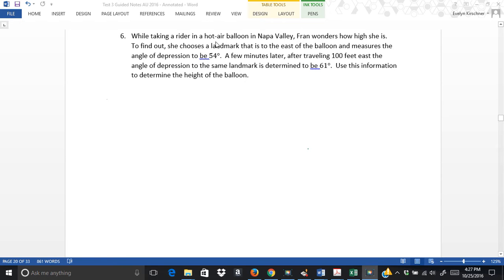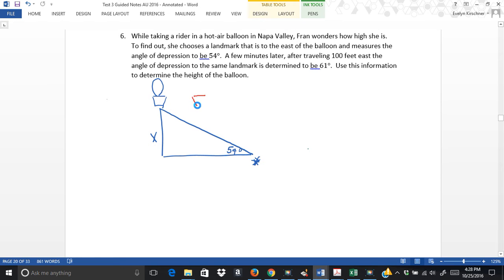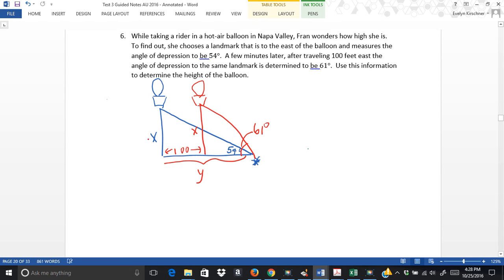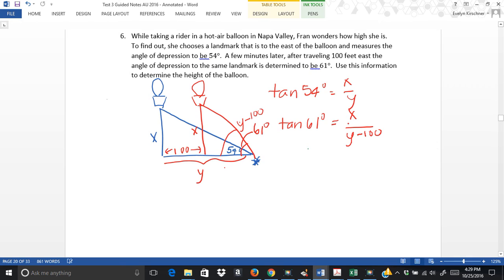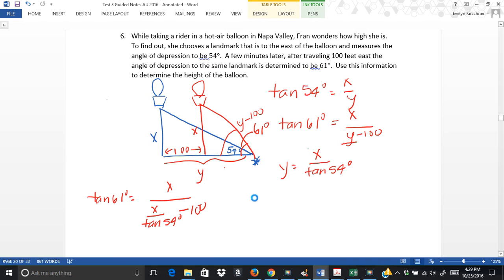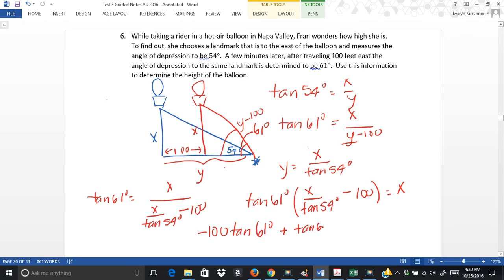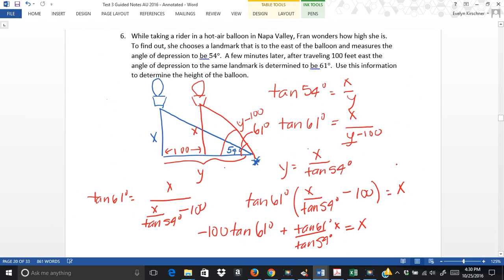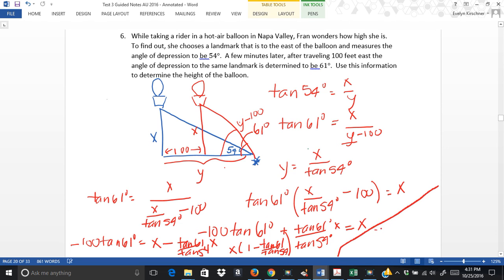Section 7 3 Example 6